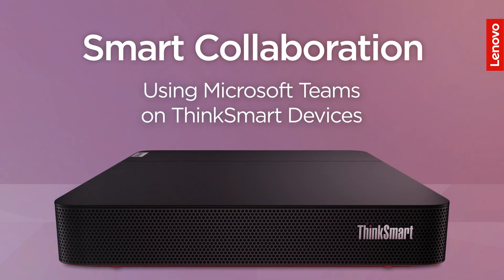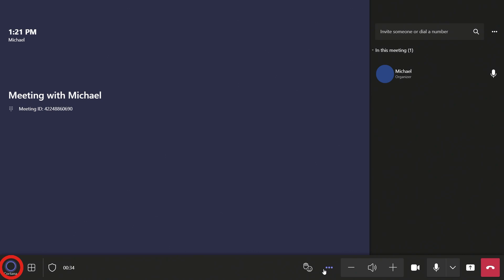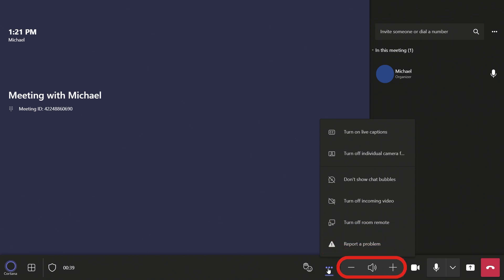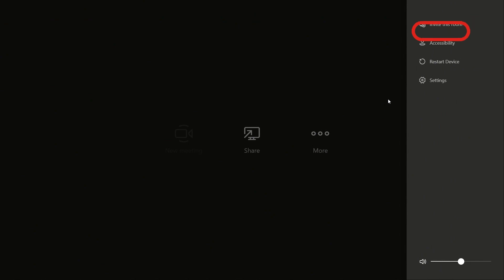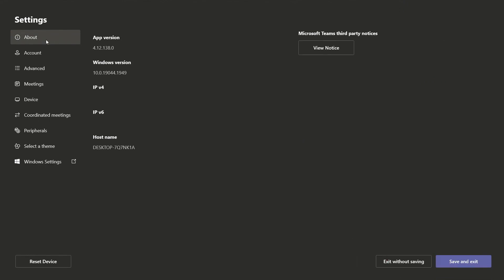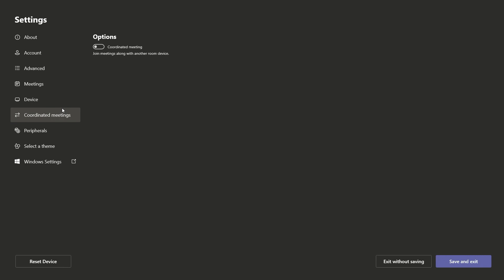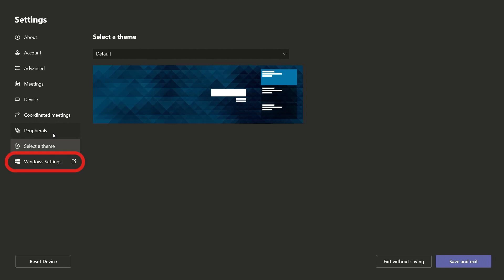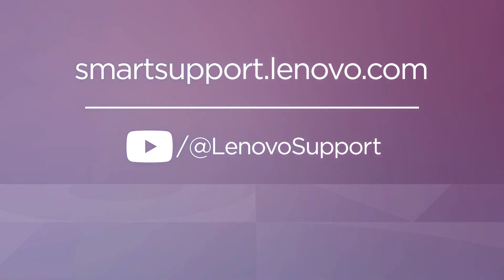Using Microsoft Teams on a ThinkSmart Device (2023)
This video will show you how to use Microsoft Teams on Lenovo Smart Collaboration devices. Learn how to make calls, share your screen, and adjust device and peripheral settings.